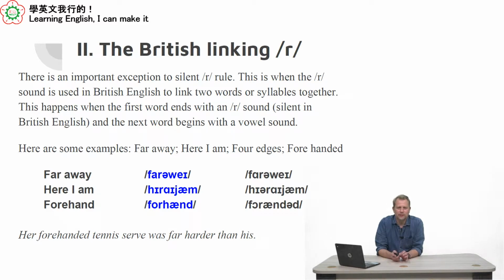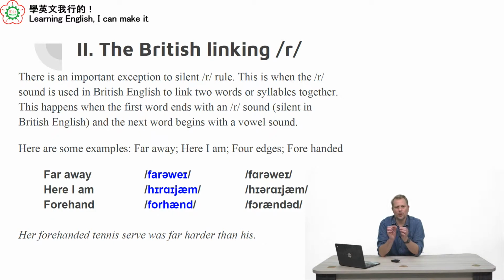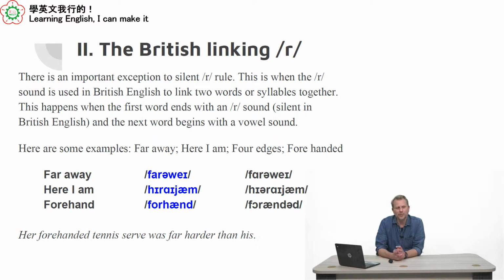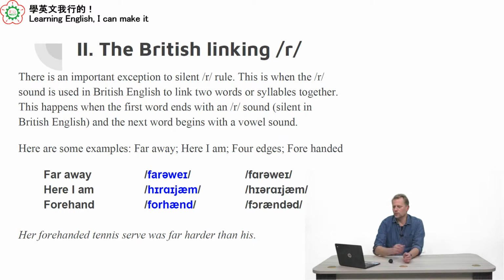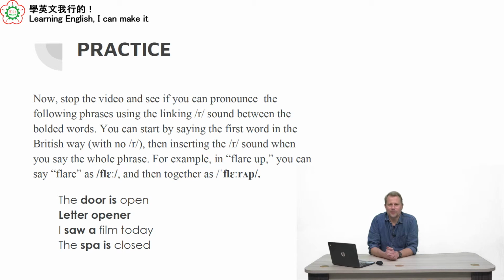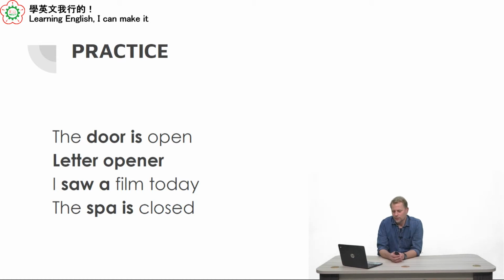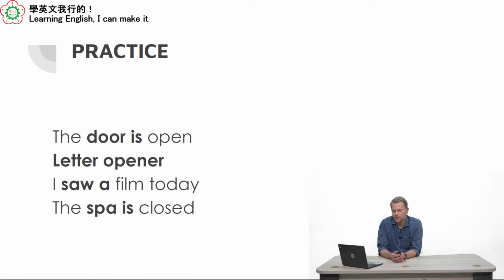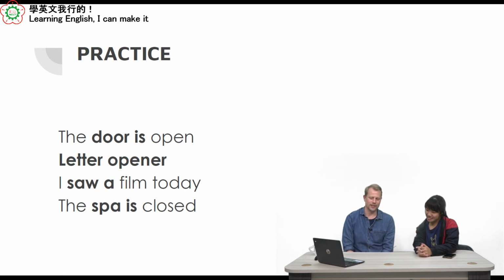American vs. British English pronunciation part2